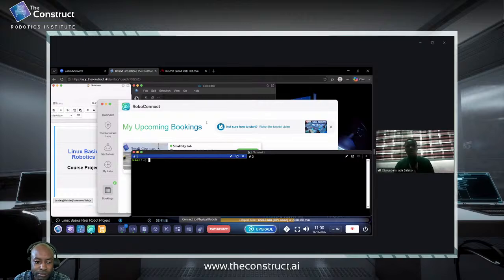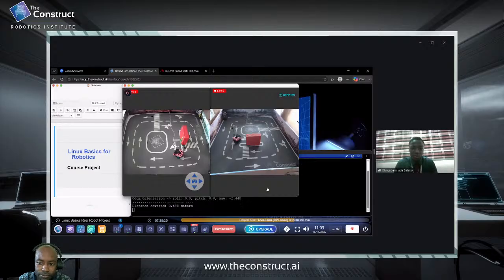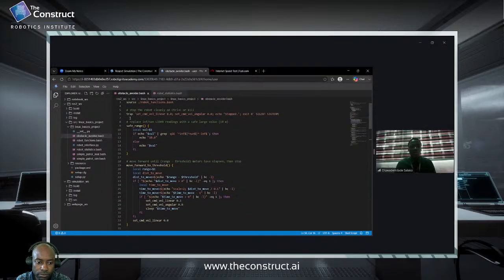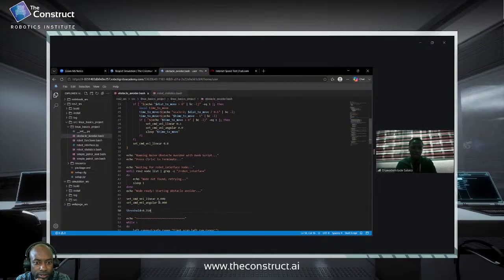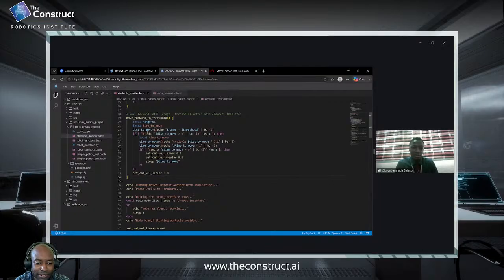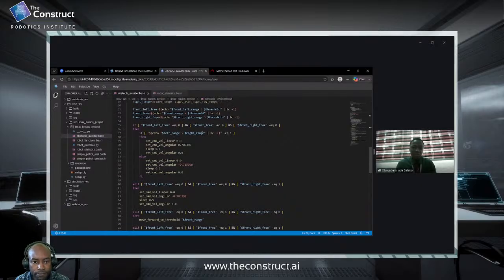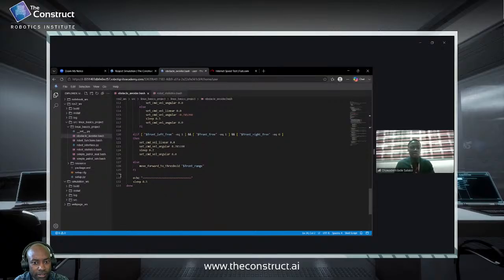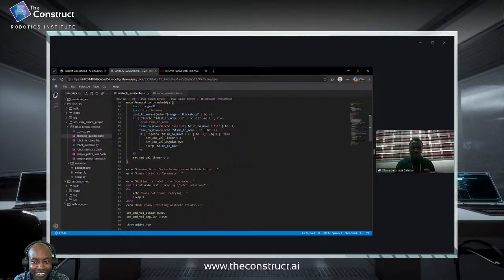Salako Oluwademilade - Linux basics Presentation